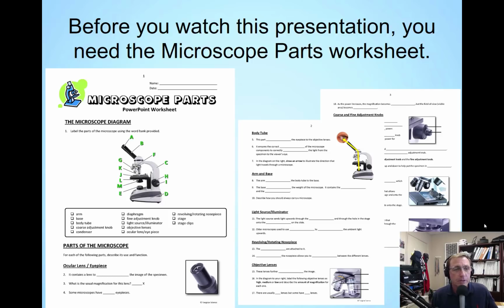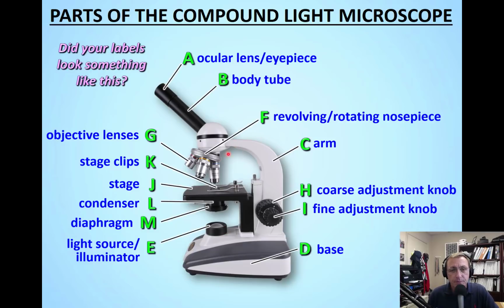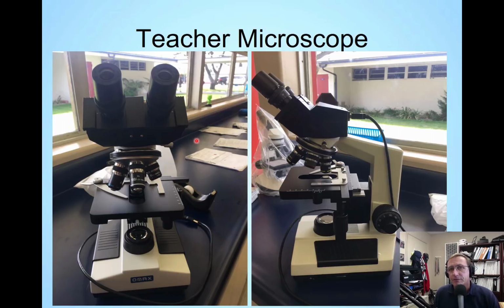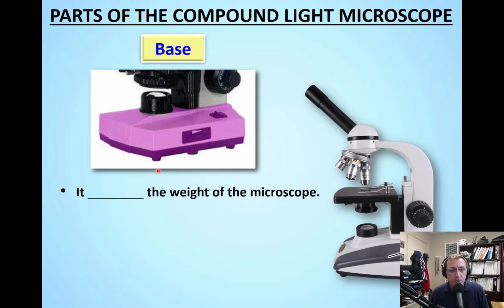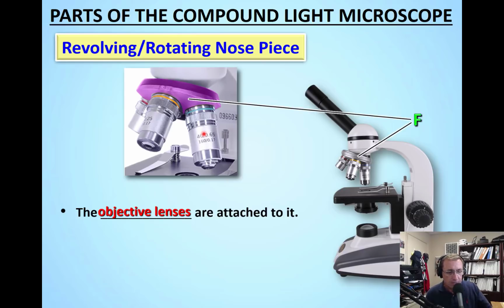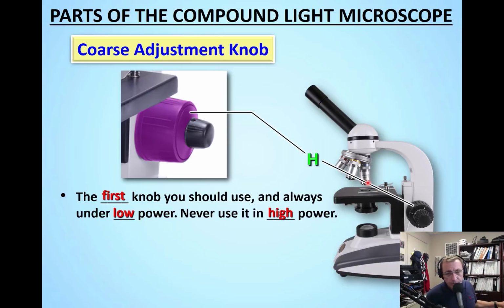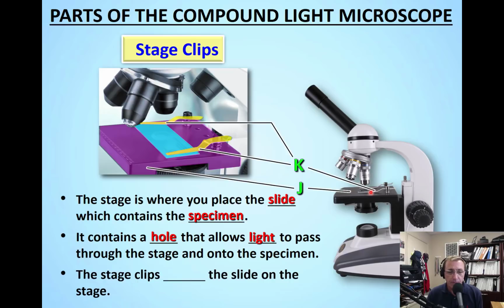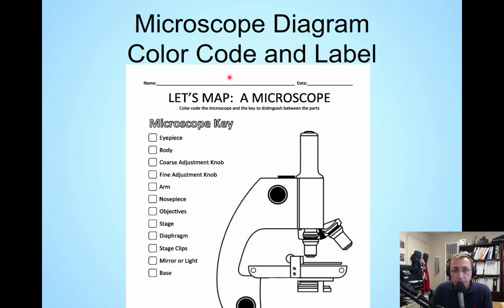Microscope Components 20181002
Microscope Components Overview for Grace Lutheran School, 7th Grade